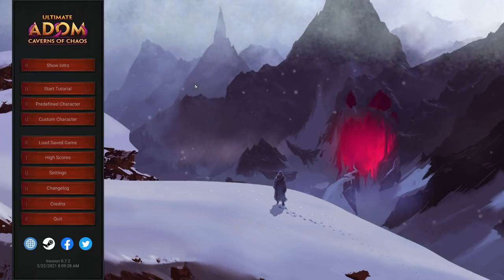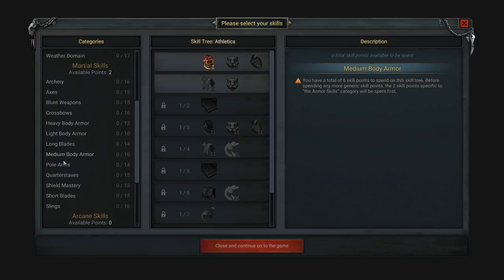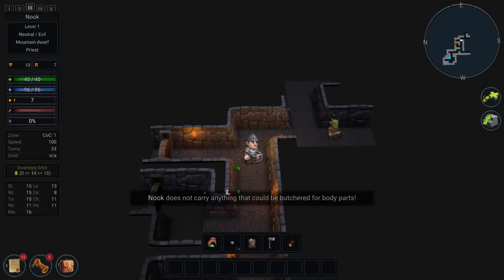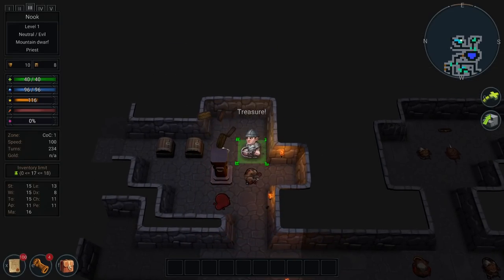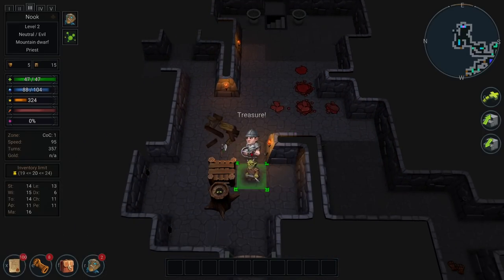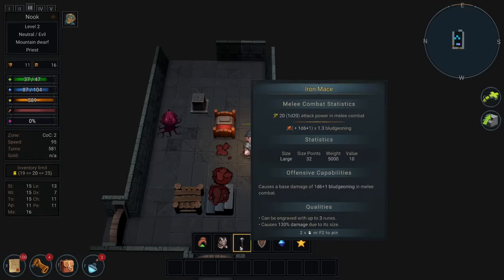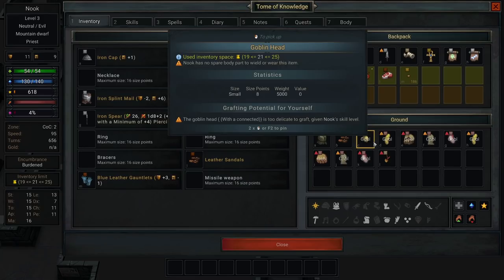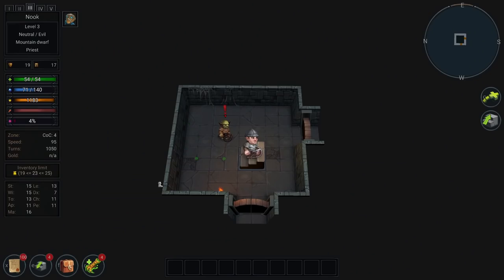Ultimate ADOM: Caverns of Chaos - (Traditional Roguelike Dungeon Crawler)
Experience the sequel of a traditional roguelike dungeon-crawling classic. Endless procedurally generated dungeons, countless monsters, grafting, crafting and a vast amount of skill trees and items allow for unlimited replayability.